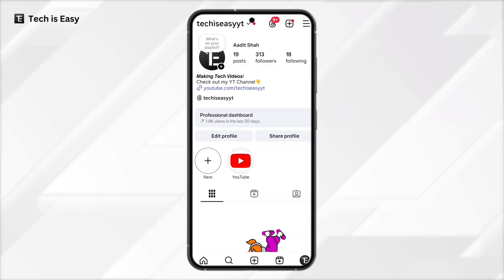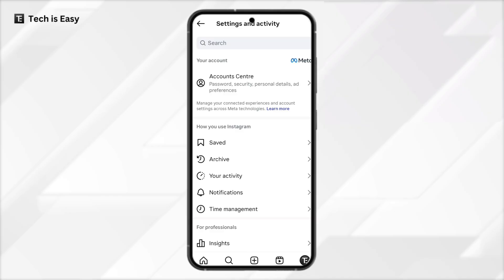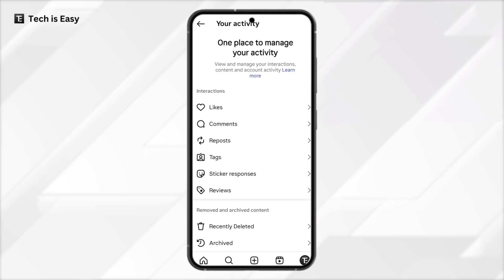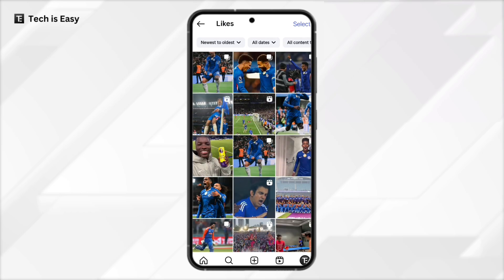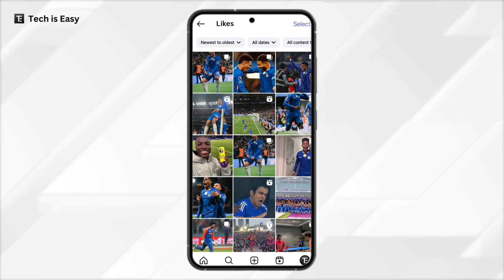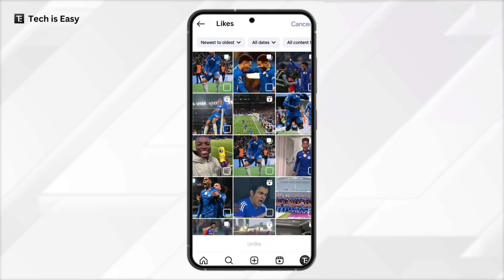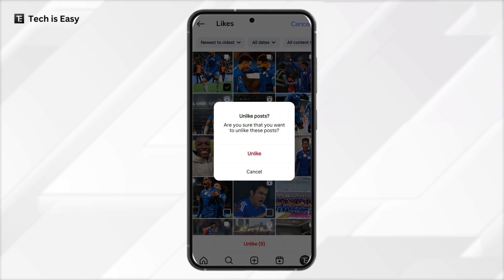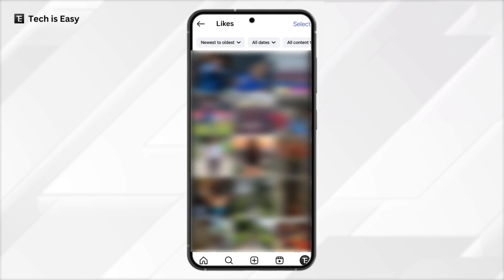How To Unlike All Posts on Instagram at Once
This video shows you how to unlike multiple posts on Instagram at once directly from the app.

In this tutorial, I’ll guide you through the simple steps to access your liked posts, filter them by date or creator, and then select and unlike multiple posts in just a few taps. This method is fast, easy, and perfect for cleaning up your Instagram activity or removing old likes in bulk.

✨ What You’ll Learn in This Video:
How to access all posts you’ve liked on Instagram
Use filters to find specific liked posts
Select multiple posts and unlike them at once
Manage your interactions and clean up your activity history